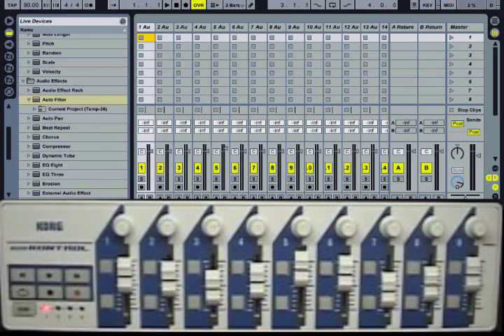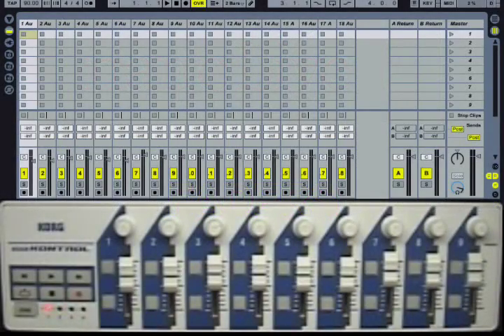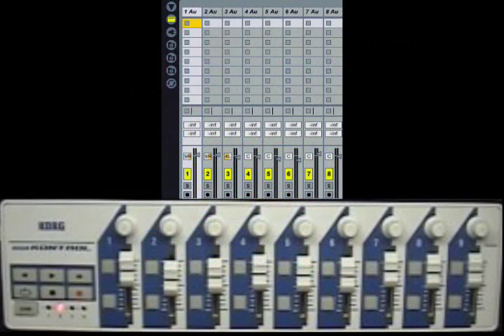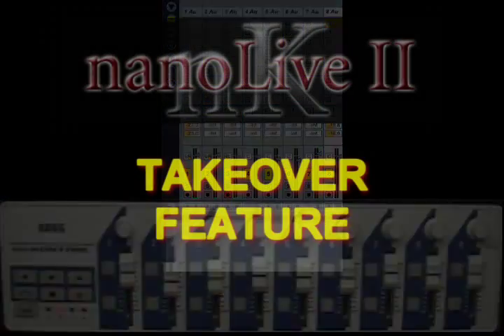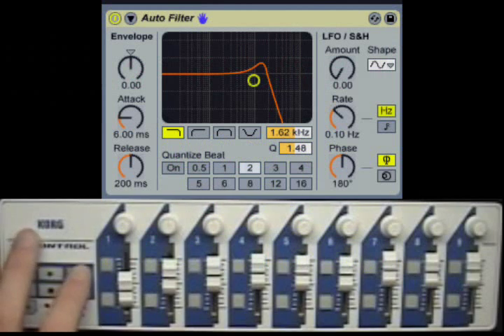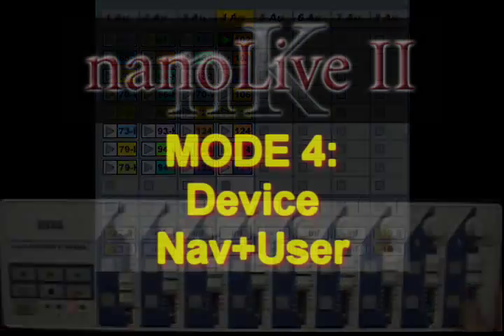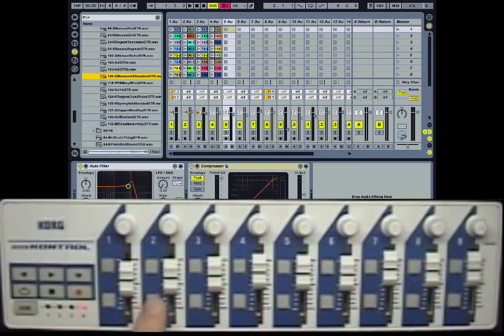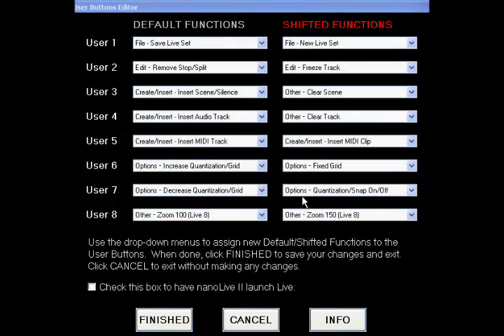[Archive] nativeKONTROL nanoLive II